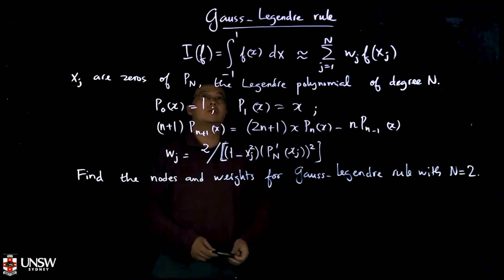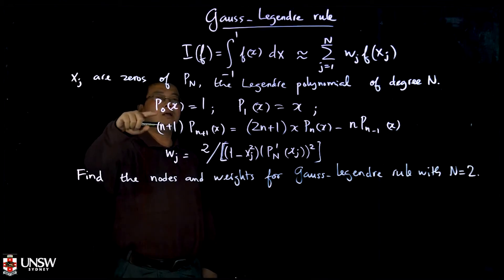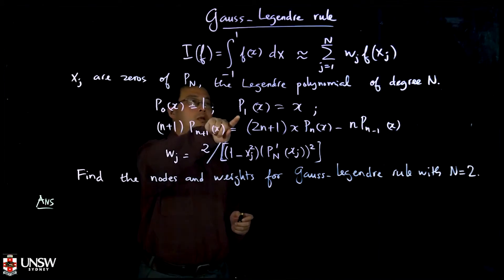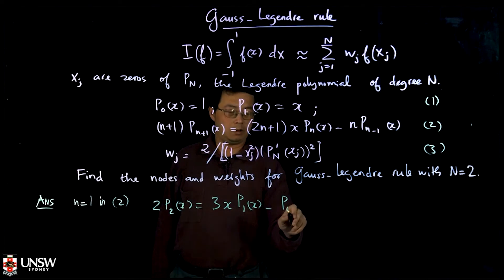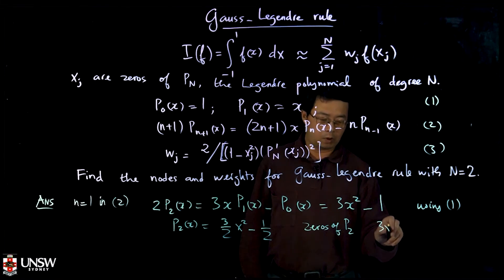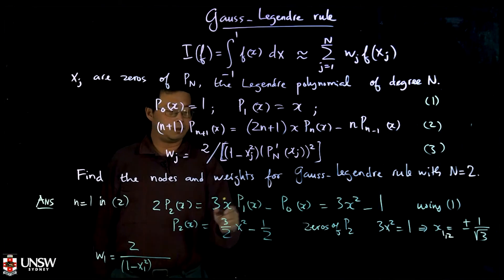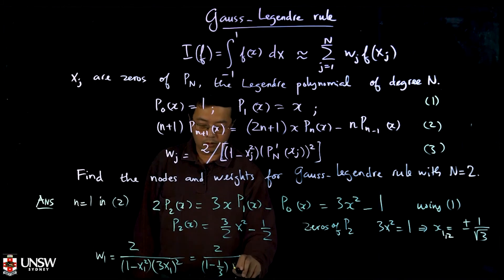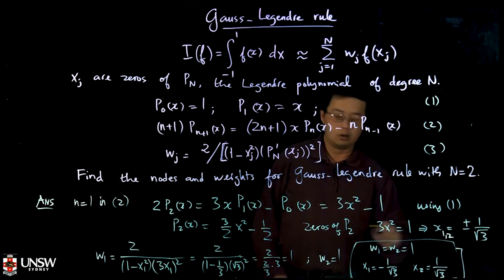5.5 Gauss Legendre rule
MATH2089 Numerical Methods Topic 5: Numerical Differentiation and Integration